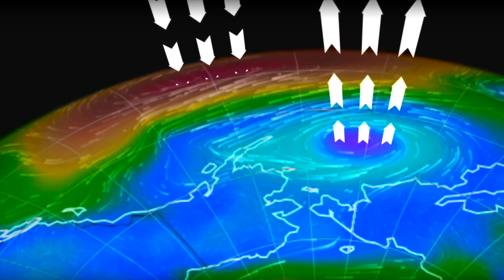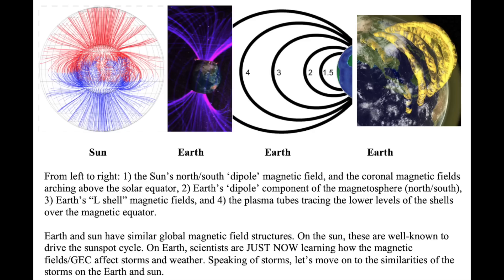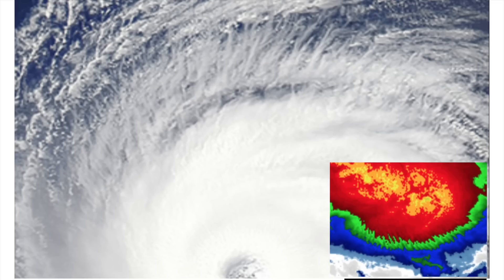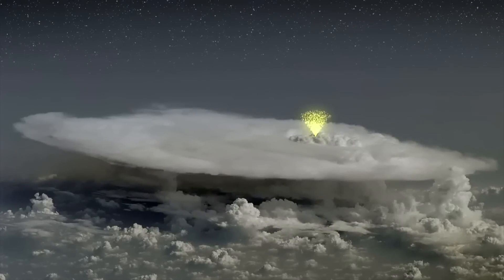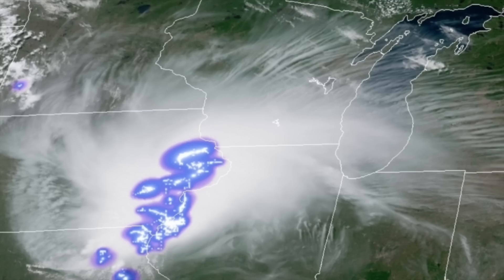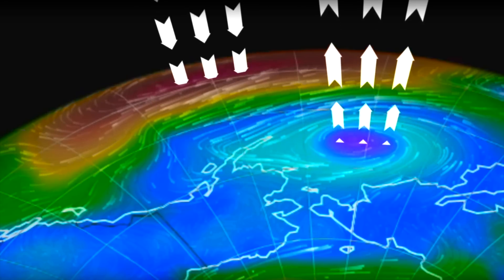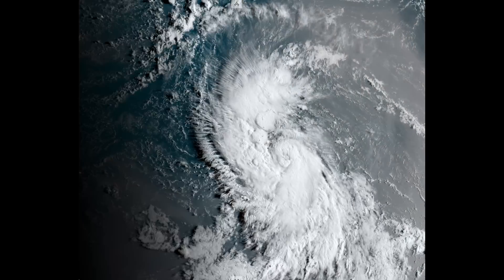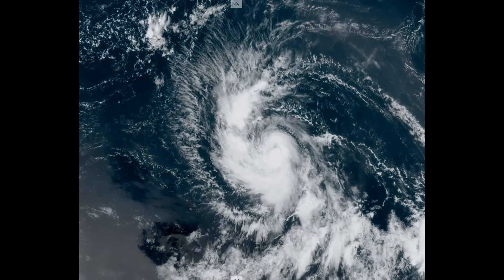EARTHSPOTS | Sun, Earth, Electromagnetism & Storms